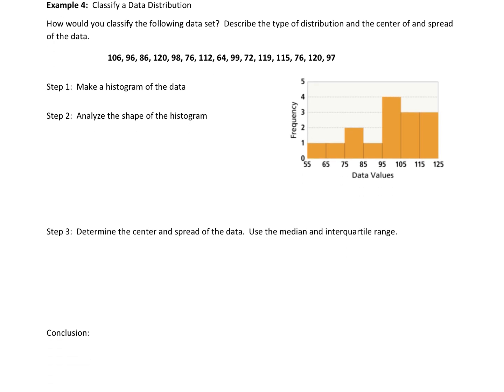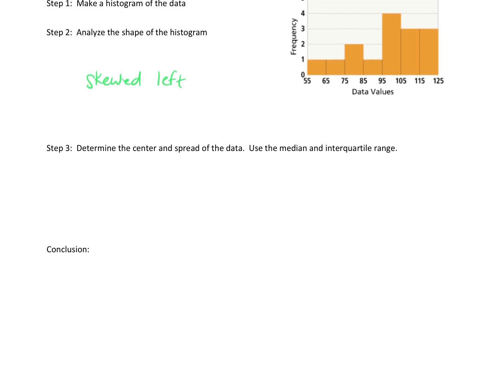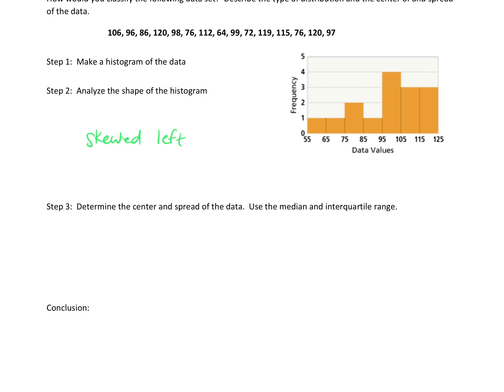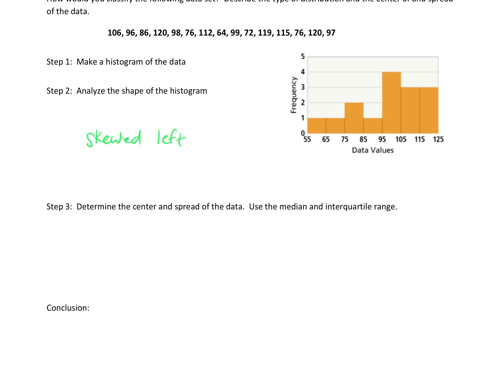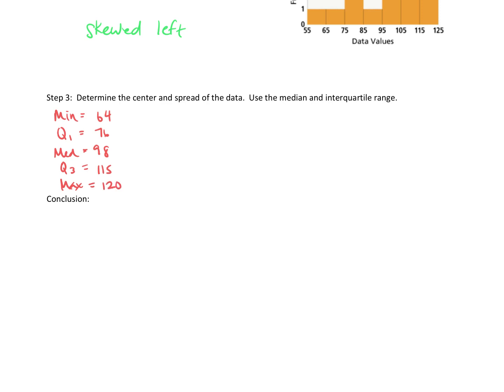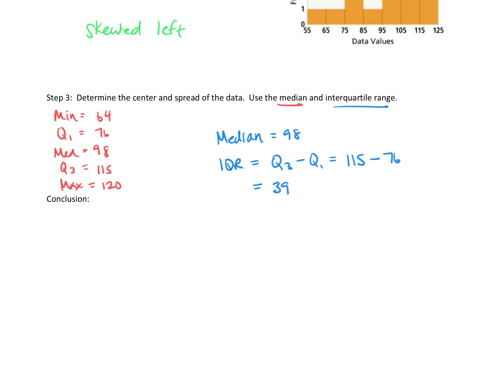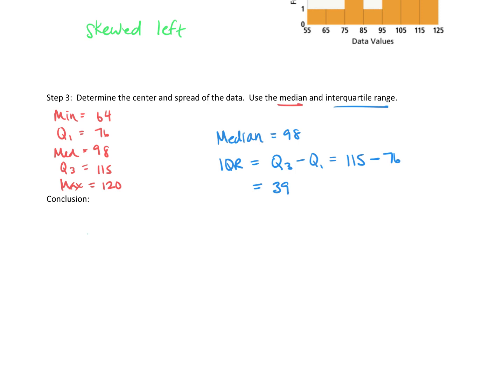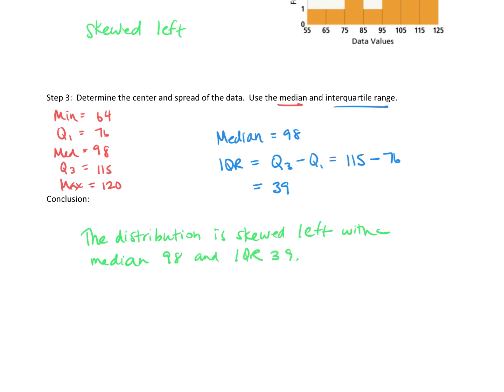Classify a Data Distribution